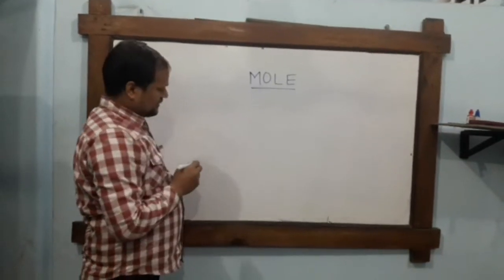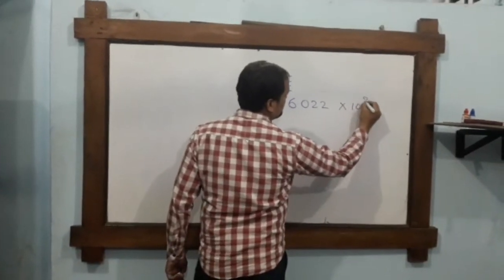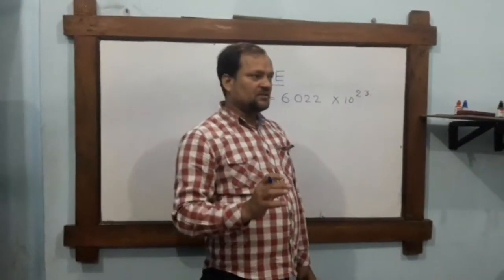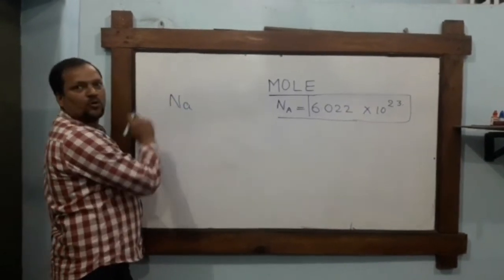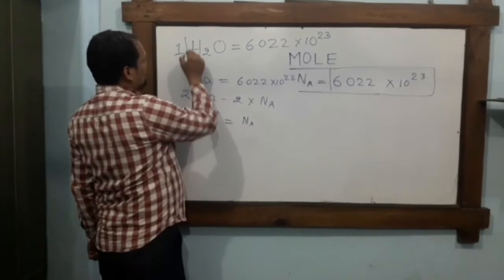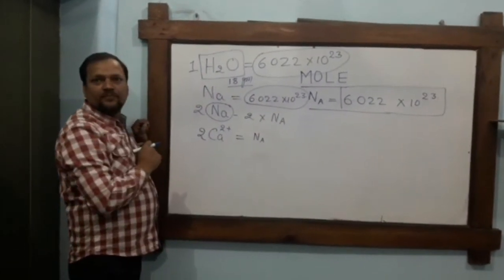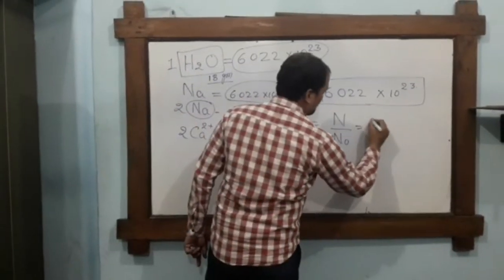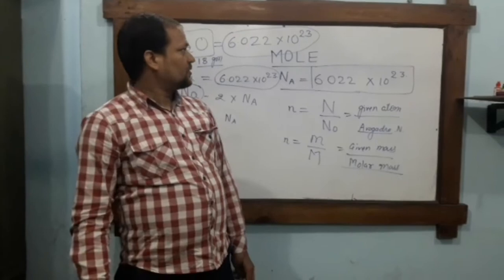Mole. Best way to learn ninth class topic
Avogadro number
easy way to learn chemistry
scoremorethan90% in chemistry science
Easy Notes
score90%marks
chemistry at ease